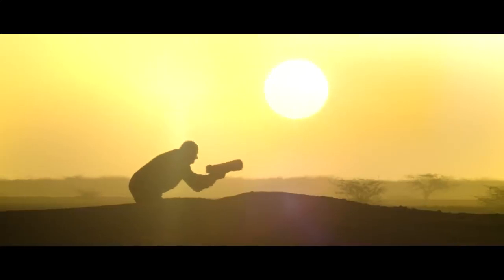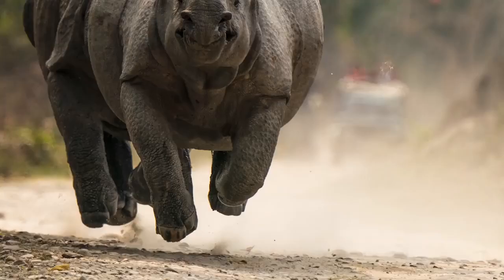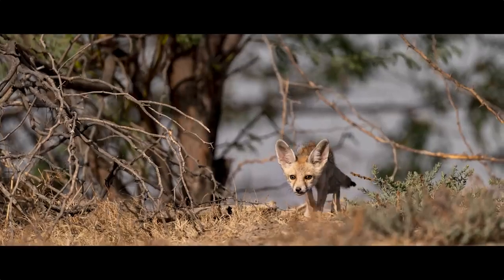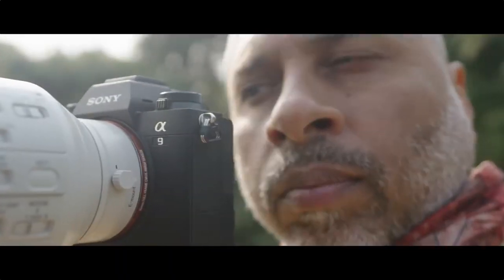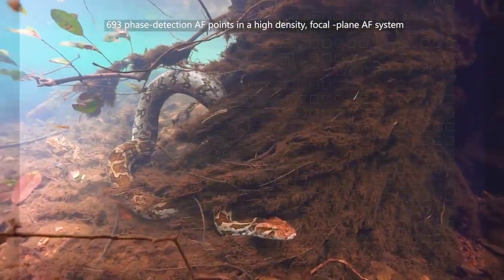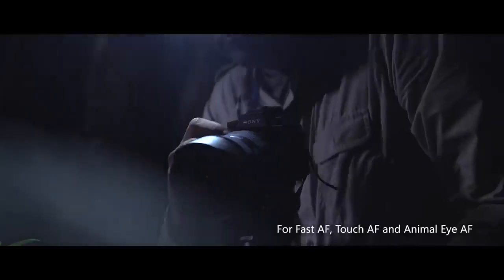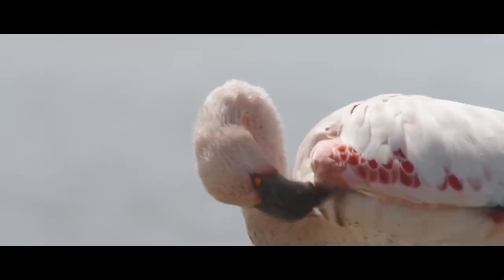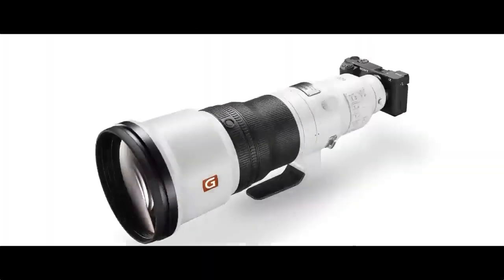Sony: Wildlife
Three famous wildlife photographers explore three locations with Sony Alpha cameras and G-master lenses and share their experience.

Film advertisement created by Innocean, India for Sony, within the category: Electronics, Technology.

Credits
Advertising Agency: Innocean Worldwide, New Delhi, India
Creative Director, Writer: Rajesh Sinha
Client Servicing: Raihan M
Director: Gautam Pandey / Riverbank Films